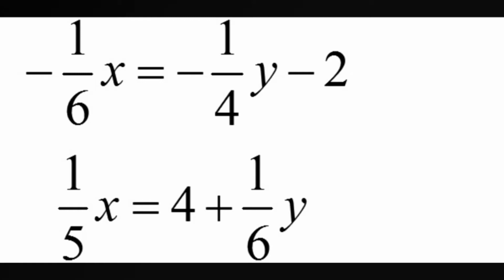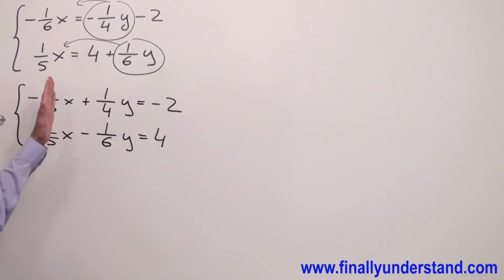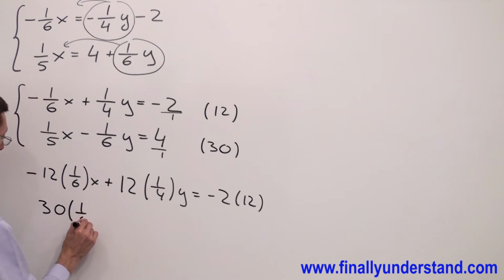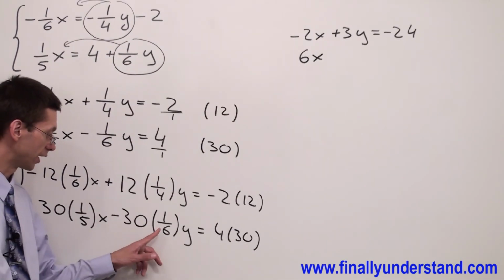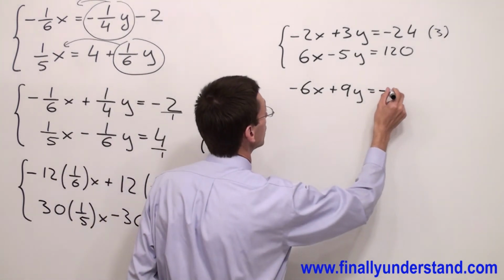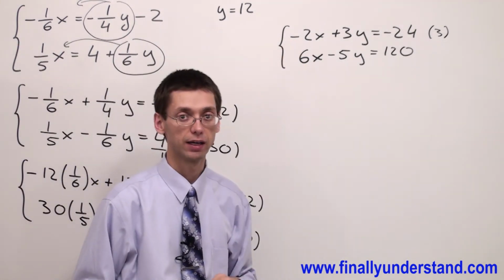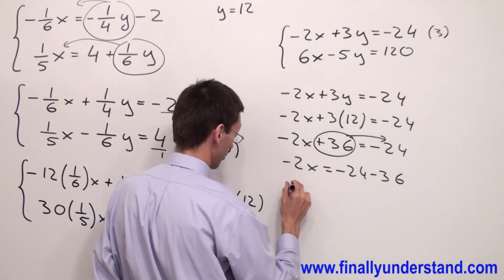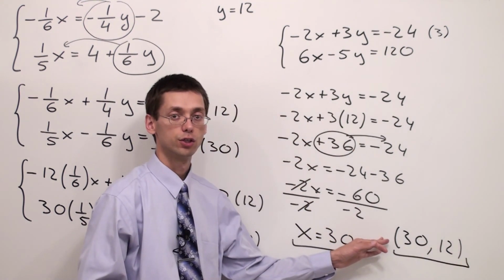System of Equations Made Easy | Addition-Subtraction Method + Check 10